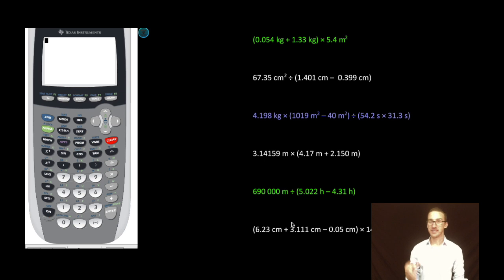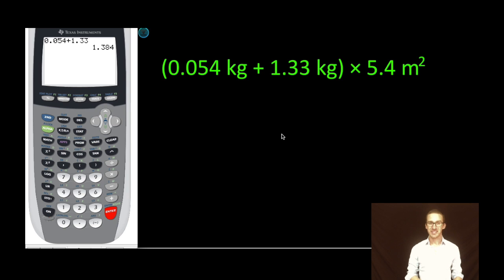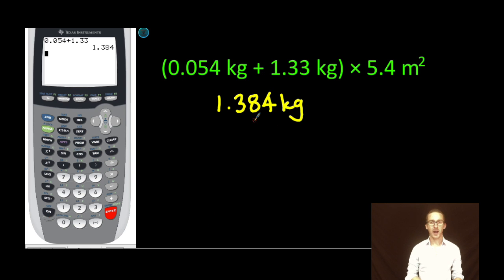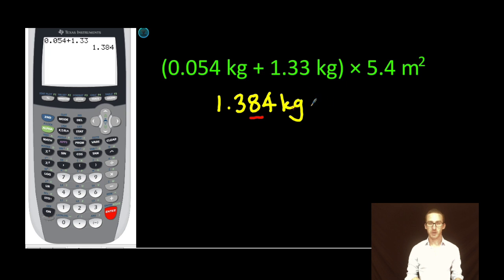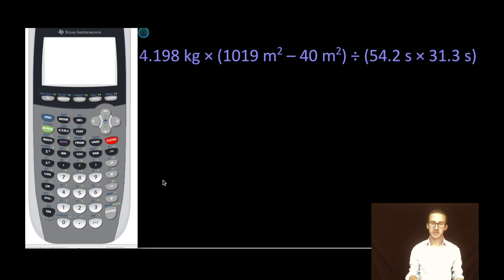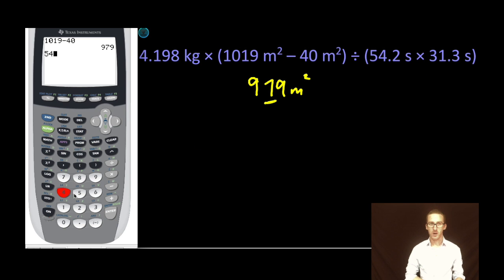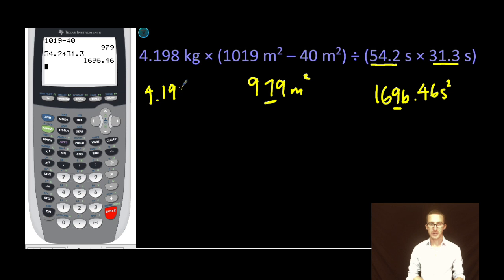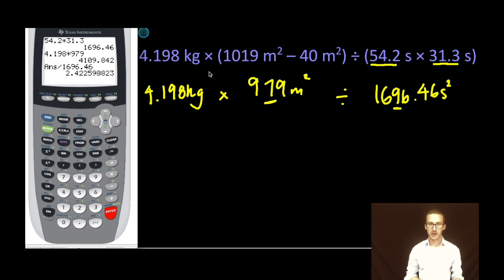Significant Figures in Multi-Step Calculations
This video is about Significant Figures in Multi-Step Calculations